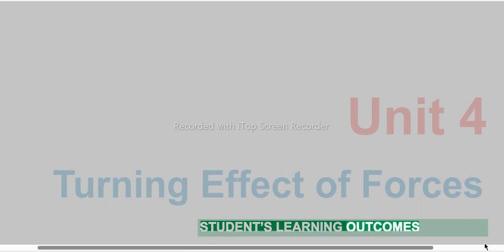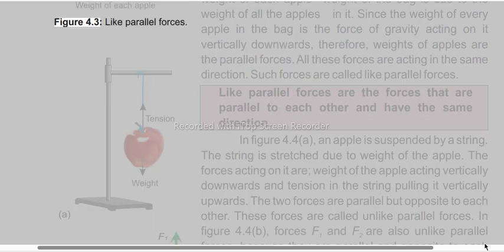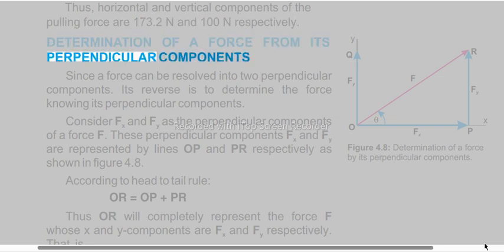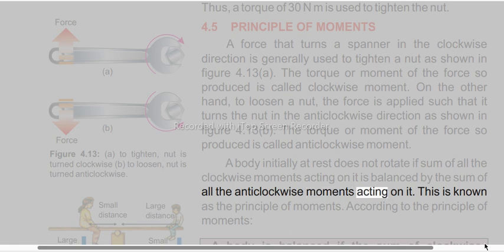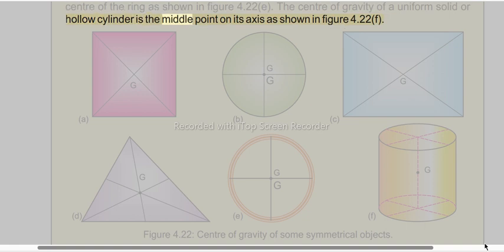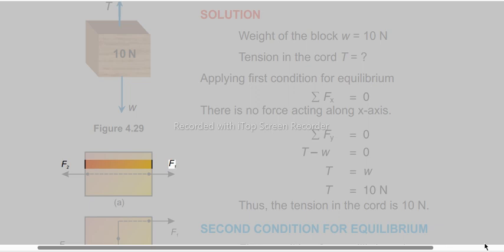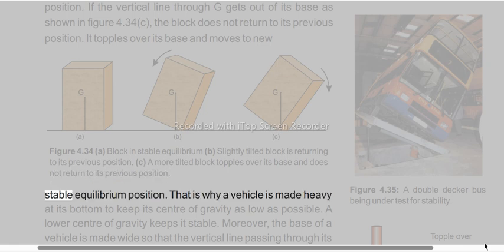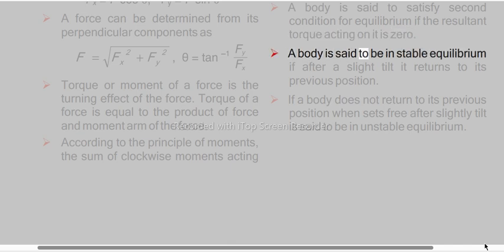Physics 9 Chapter 4 Turning Effect of Forces